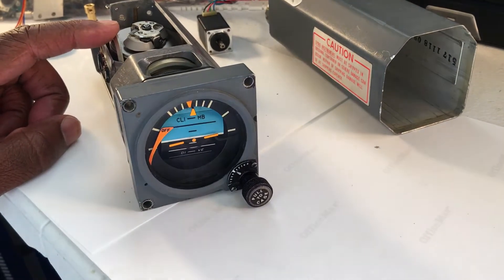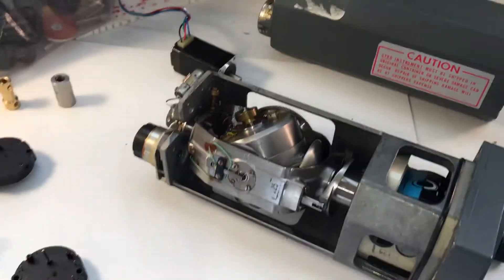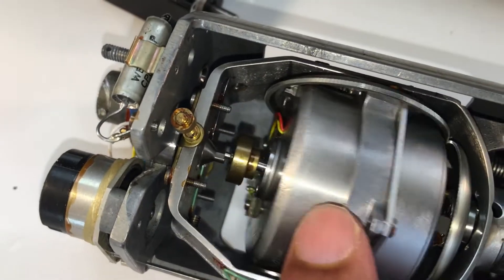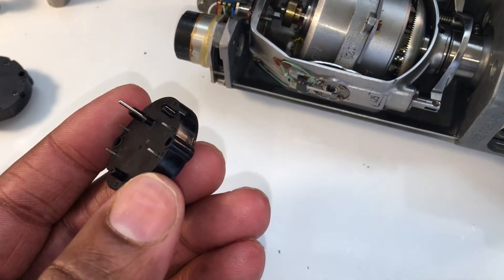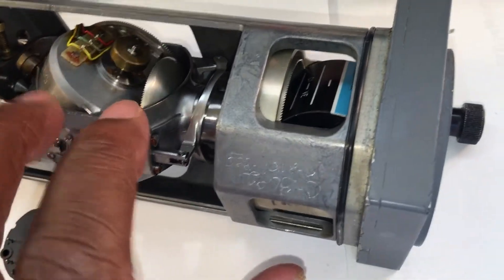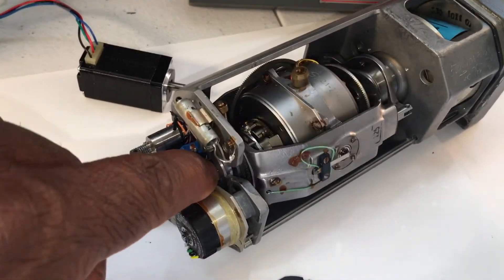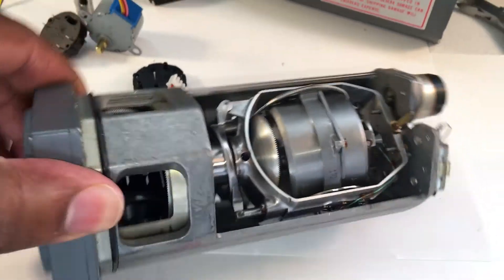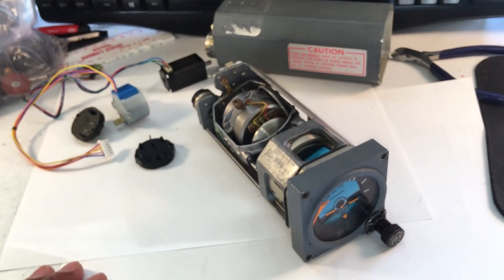A-10C Home Cockpit: Making the Standby Attitude Indicator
Good day. In this video we would like to introduce the early concepts of modifying your real Standby Gyro to work in your flight simulator.